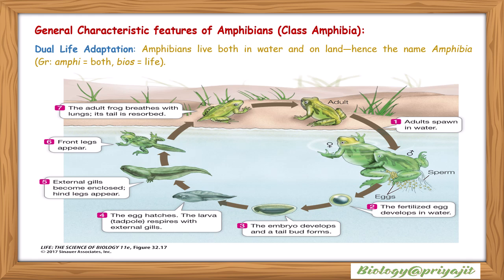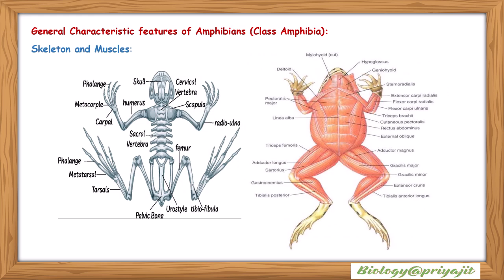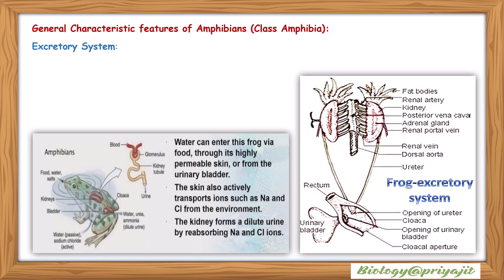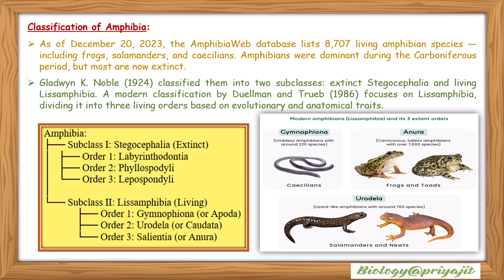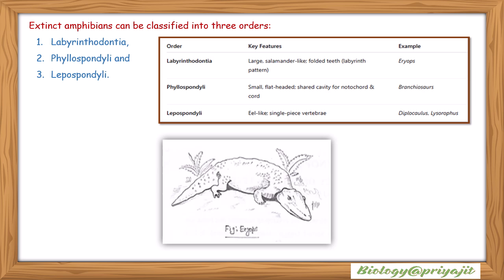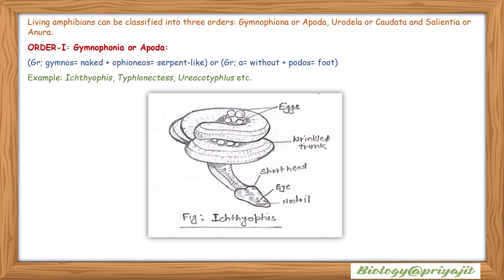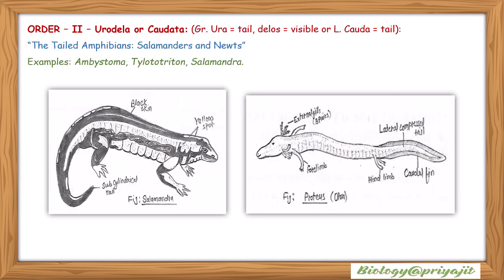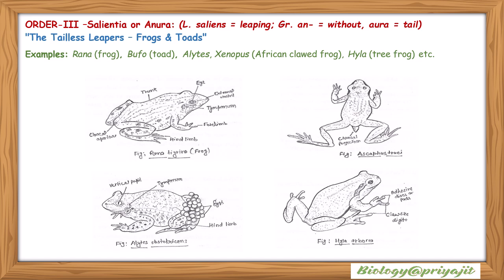Amphibia Uncovered: General Characteristics & Phylogenetic Classification for UG and PG students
🦎🐸 **Amphibia Uncovered: General Characteristics & Phylogenetic Classification** 🐸🦎

Dive into the fascinating world of amphibians with our latest video! Uncover the unique characteristics that define these incredible creatures, from their remarkable life cycles to their distinctive skin features. 🌍✨ We’ll also explore their evolutionary journey, breaking down clusters of species and their classifications in a captivating format that guarantees a deeper understanding of amphibian phylogeny! 🦇🔬 Whether you're a biology buff or a curious learner, this captivating exploration of amphibians will expand your mind and perhaps fuel a new love for these incredible animals.
🌍✨ Dive deep into the fascinating world of amphibians as we uncover their general characteristics and phylogenetic classification in this captivating video! From their incredible metamorphosis to unique adaptations, explore the diverse lifestyles of frogs, toads, salamanders, and more! 🐸✨ Discover how these remarkable creatures fit into the tree of life with in-depth visuals, expert insights, and engaging explanations that make science accessible for everyone! 📊🔍 Whether you're a biology buff or just curious about nature, this video is your gateway to amphibian wonders! 🦎💚
🌍🐸 Dive into the enchanting world of amphibians in our latest video, "Amphibia Uncovered: General Characteristics & Phylogenetic Classification!" Discover the fascinating traits that make these creatures truly unique—from their remarkable life stages to their vital role in ecosystems. 🐸💧

Explore the intricate family trees of amphibians and understand their evolutionary pathways. Whether you're a science enthusiast, student, or just love nature, this video offers a comprehensive look into the lives of frogs, toads, salamanders, and beyond! 🌿✨
🌿🐸 Dive into the fascinating world of amphibians in "Amphibia Uncovered: General Characteristics & Phylogenetic Classification"! In this captivating video, we explore the distinctive traits that define amphibians—those incredible creatures that bridge the gap between land and water. Discover their unique skin, respiratory systems, reproductive strategies, and more! 🐸✨ We'll also unravel the complex phylogenetic relationships that connect amphibians with other vertebrates. Whether you're a biology enthusiast or just curious about nature's wonders, this video has something for everyone! 🌍💚
🌿🐸 **Dive into the World of Amphibia!** 🌊🦎

In this captivating video, we unravel the intriguing characteristics of amphibians and explore their phylogenetic classification! From their unique moist skin to their double life both in water and on land, discover what sets frogs, toads, and salamanders apart from other vertebrates. 🌎🔬

Join us as we delve into their evolutionary history, adaptive traits, and the challenges they face in today’s changing environment. Whether you're a biology enthusiast or just curious about the wonders of nature, this deep dive into Amphibia is a must-watch!